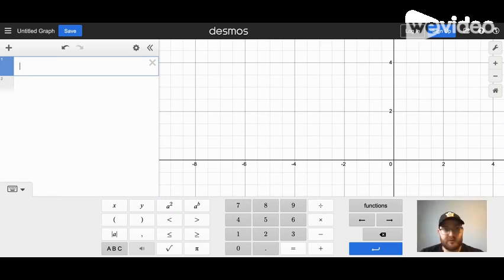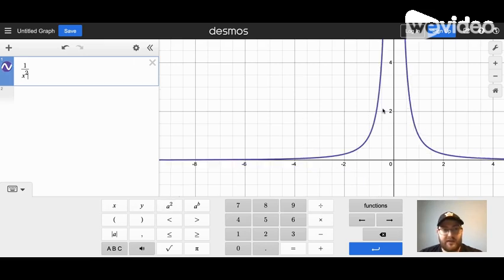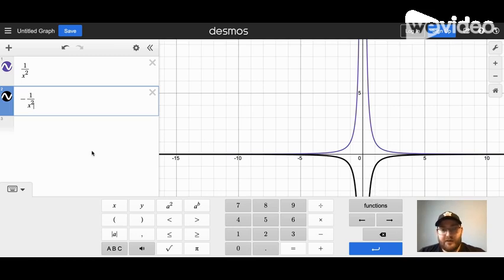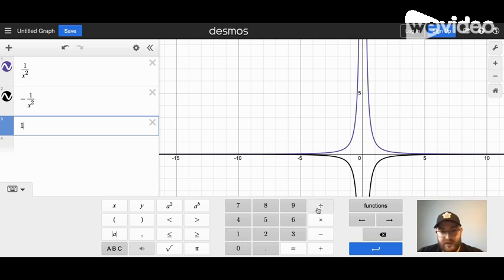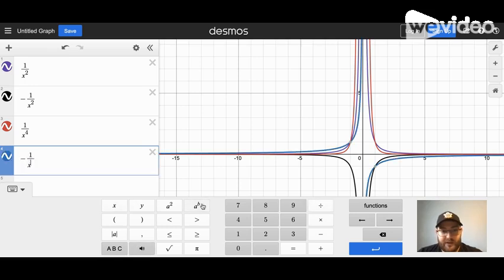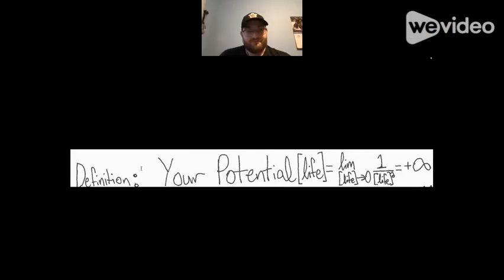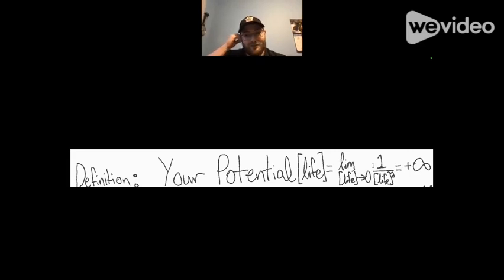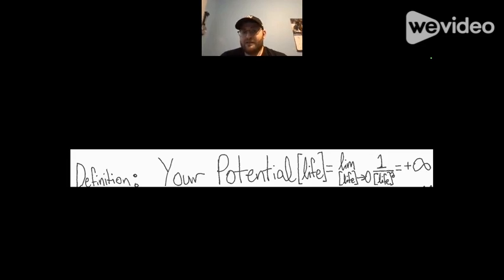ED-4623 Video 1